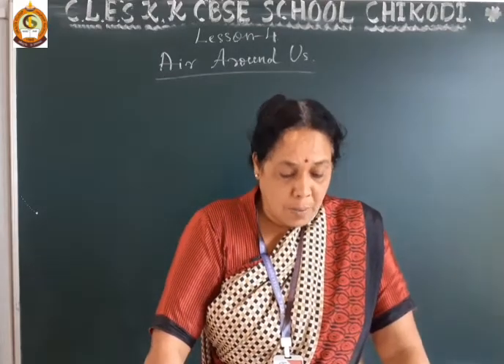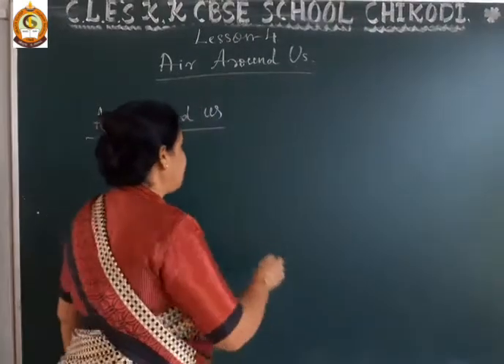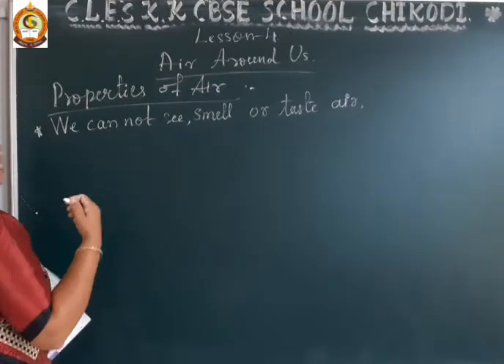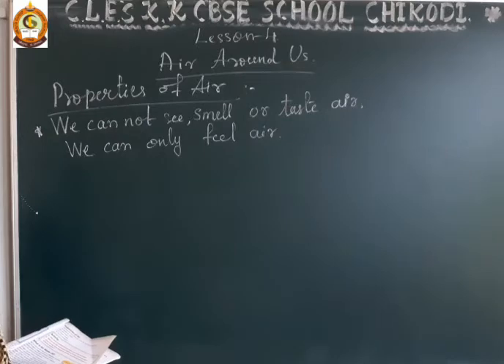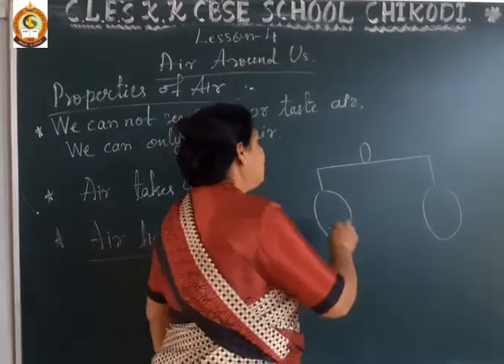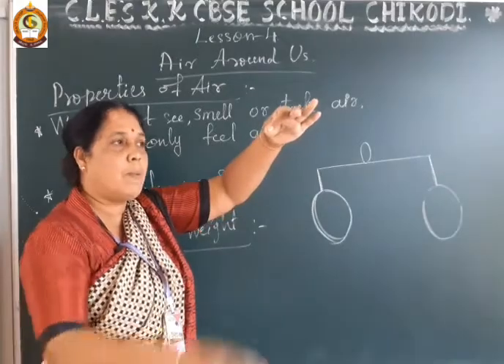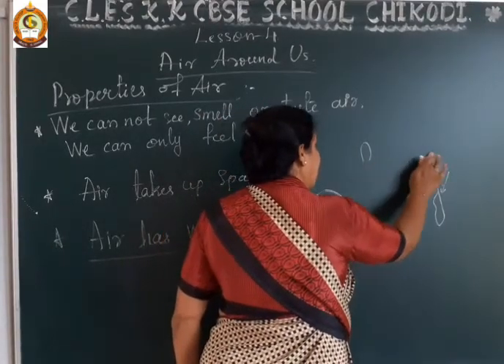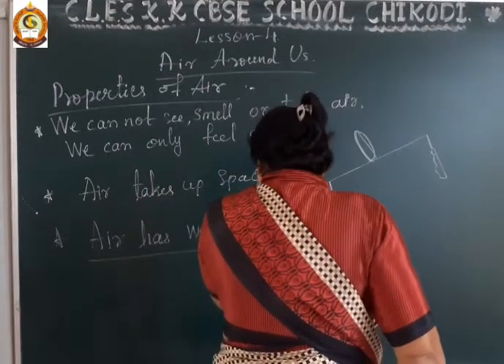CLASS III LESSON IV AIR AROUND US EXP II